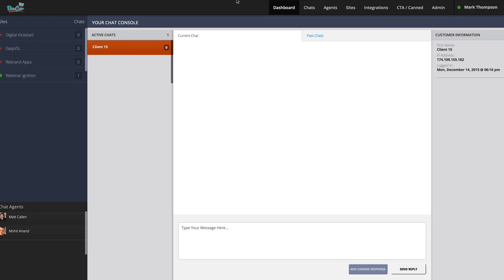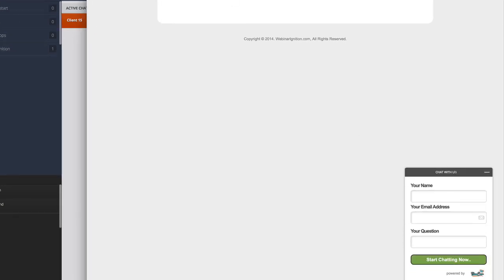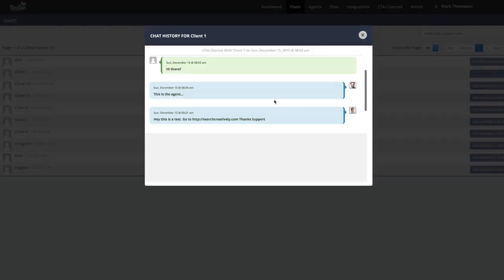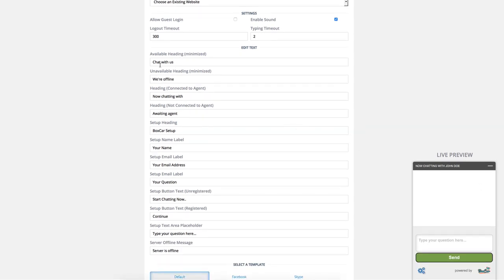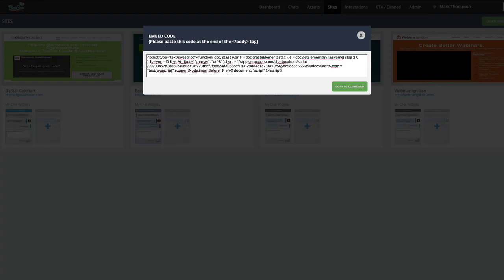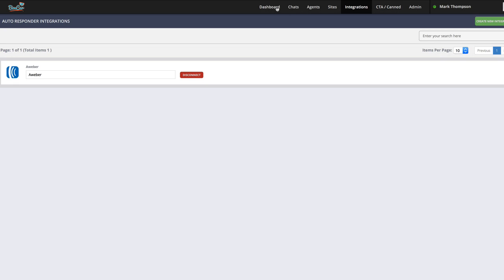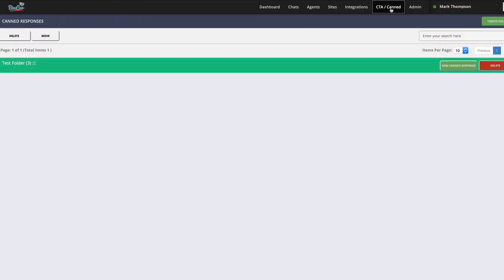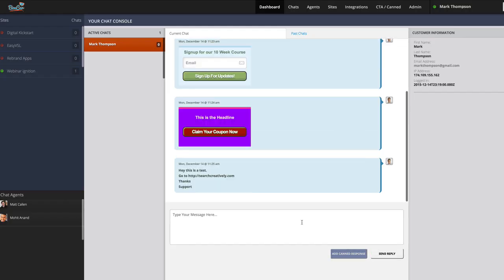BoxCar - Demo Video (w/ bg sound)